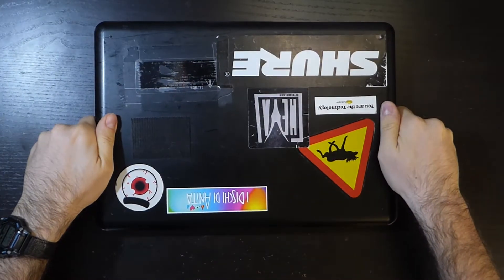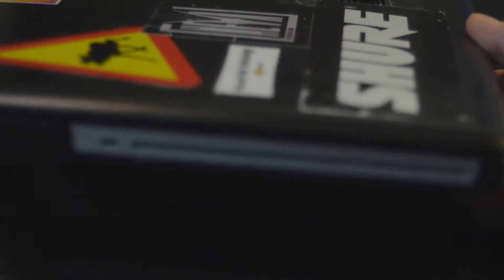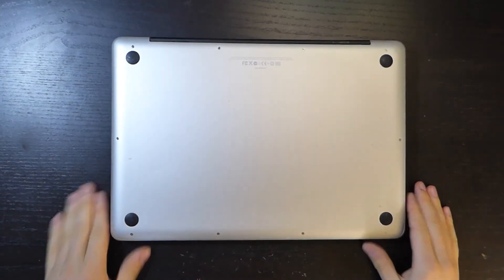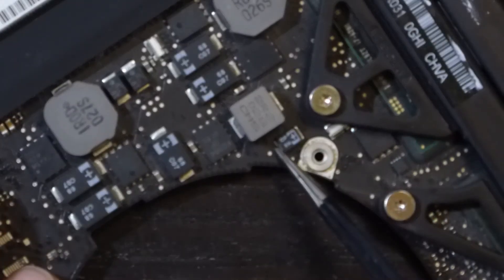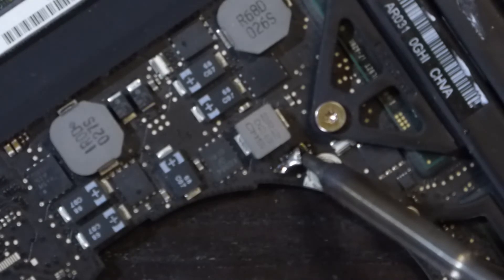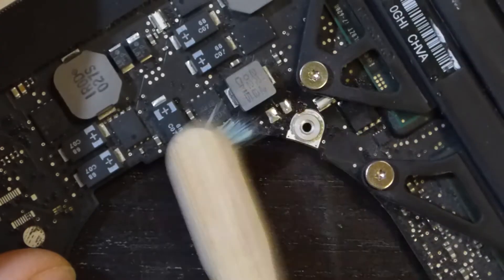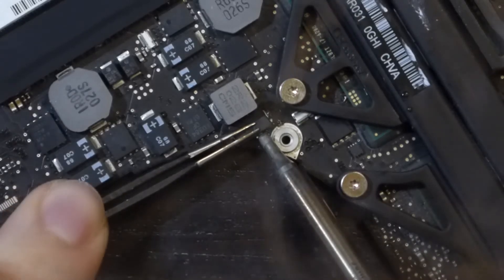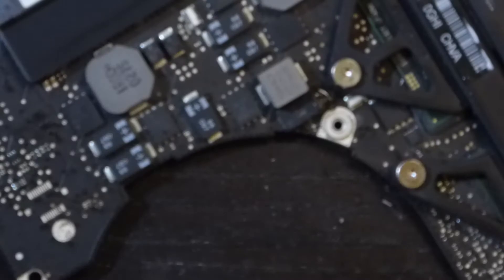Kernel Panics? No more! Fixing an old Mid 2010 Macbook Pro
We all know that I love to fix stuff but this week we'll go the extra mile. We atr going to attempt a board level repair on my main machine, a mid 2010 15" Macbook Pro. If something goes wrong i may not have a computer anymore.

I'm not a repair professional and I do those videos for fun and for your entertainment.

Do not follow my advices.